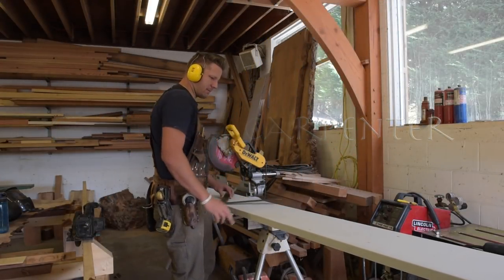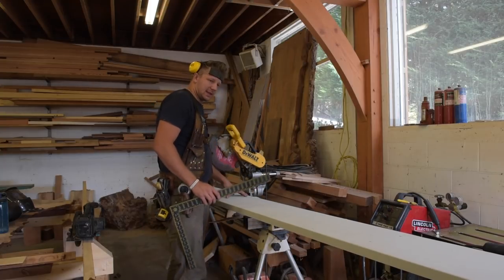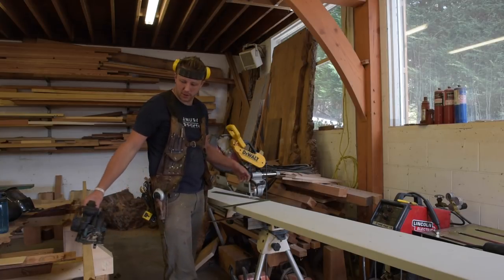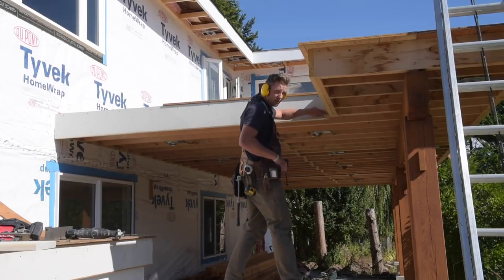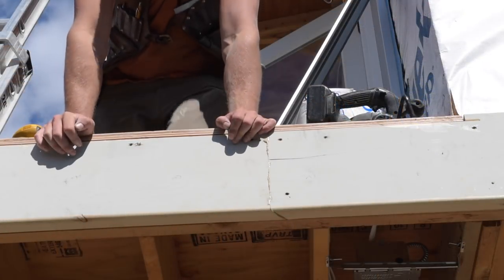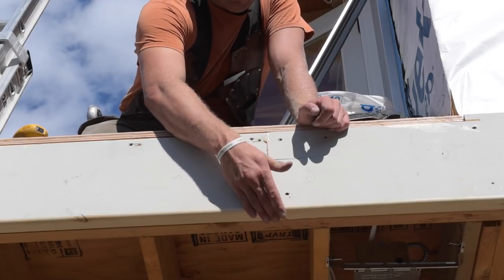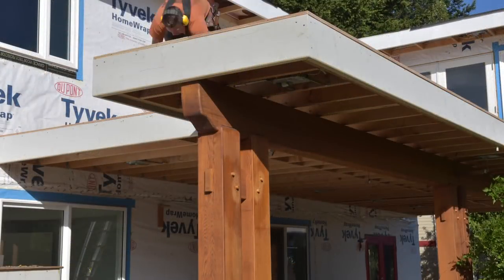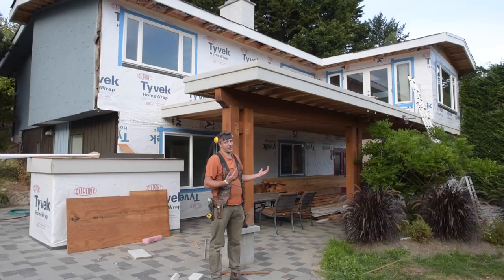Deck Reno Update, How To Install Facia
This weekends mission is to get the facia finished around my deck so I can start on the tile.  Pitter patter let's get atter!